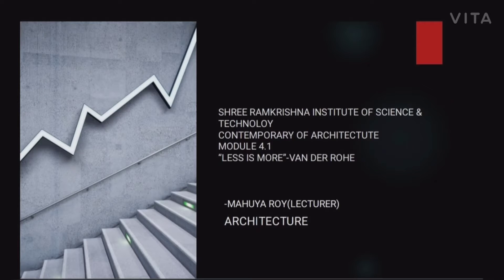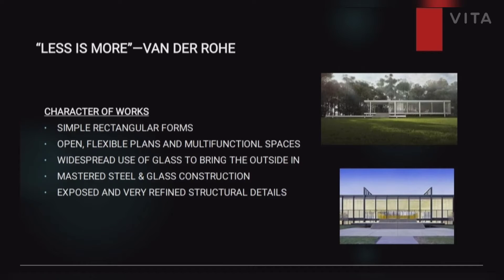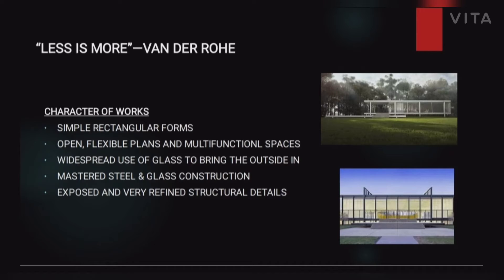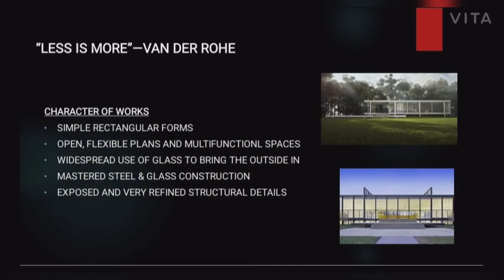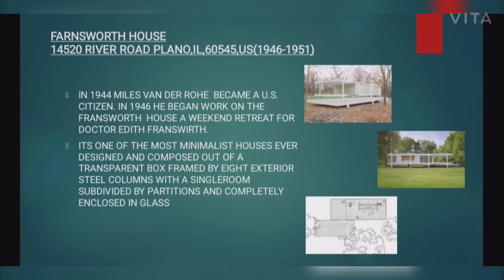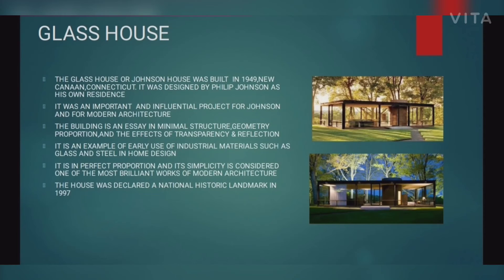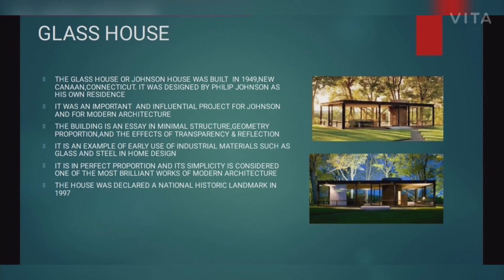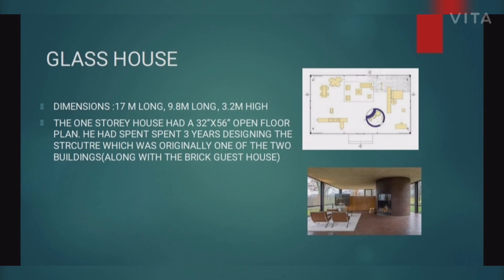SRIST, ARCHITECTURE, COA, MODULE 4.1,("LESS IS MORE"-VAN DER ROHE) -MAHUYA ROY(LECTURER)